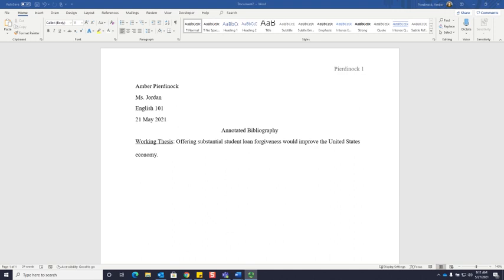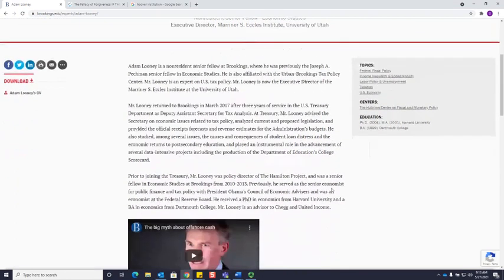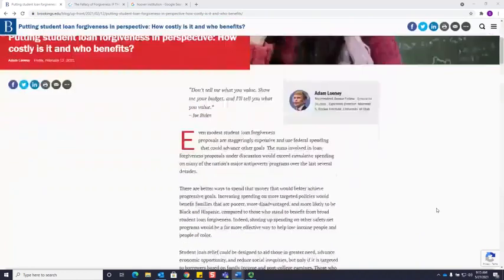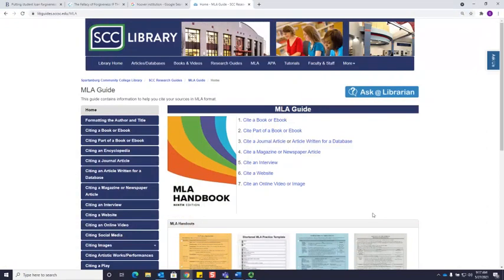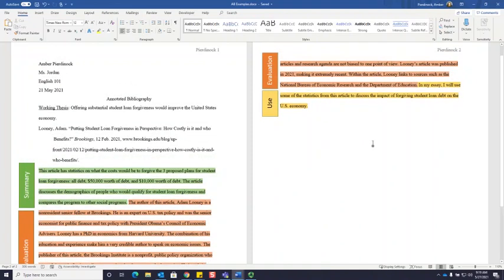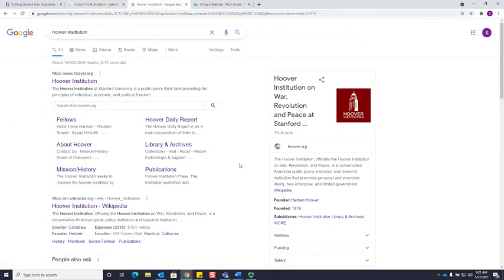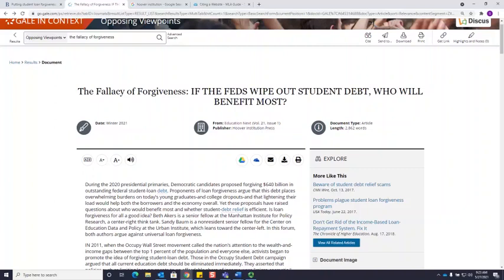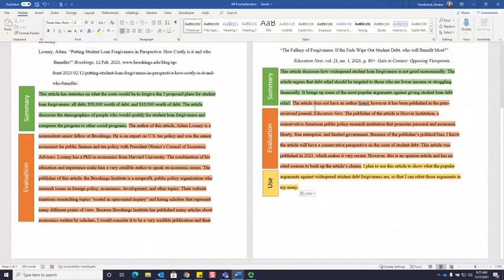Annotated Bibliography Help Video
This video will break down how to create an annotated bibliography and how to evaluate sources.